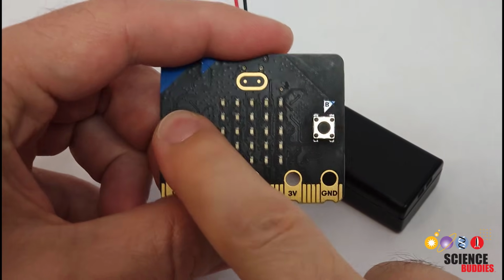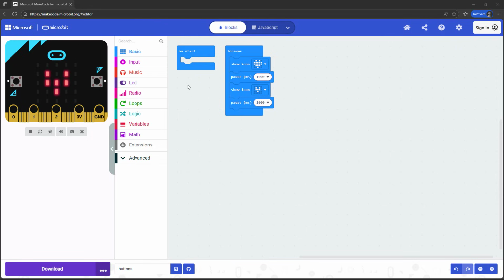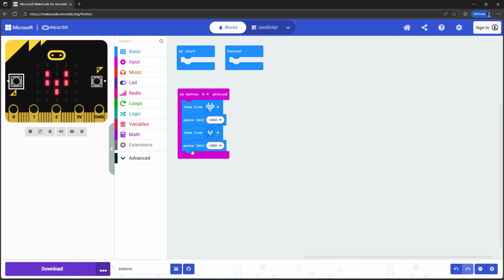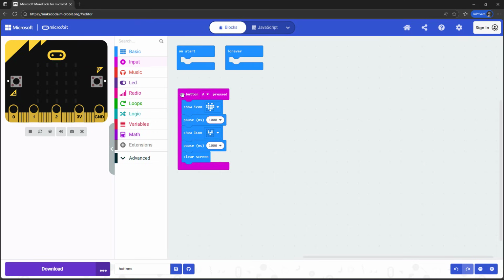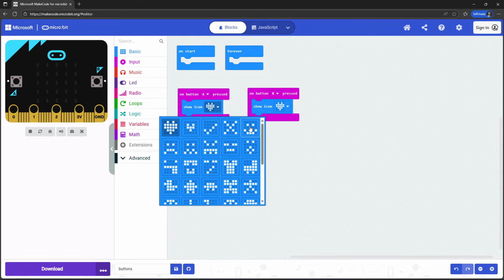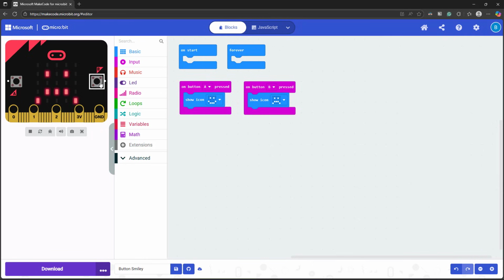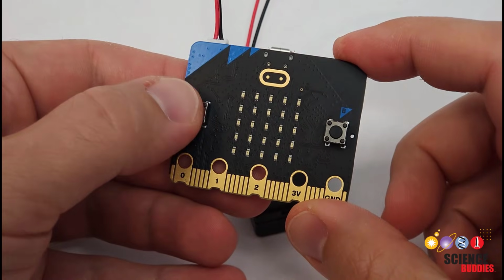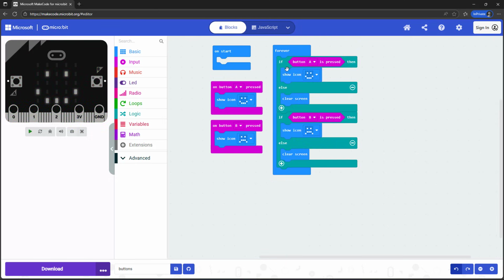How to use buttons on a micro:bit | Tutorial #2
This video shows you how to program the buttons on your micro:bit with Microsoft MakeCode. Watch the rest of our micro:bit tutorial videos

0:00 introduction
0:57 button press event blocks
2:24 multiple buttons
4:15 what counts as a button press?
5:30 physical micro:bit
6:24 learn more

Science Buddies also hosts a library of instructions for over 1,500 other hands-on science projects, lesson plans, and fun activities for K-12 parents, students, and teachers! to learn more.